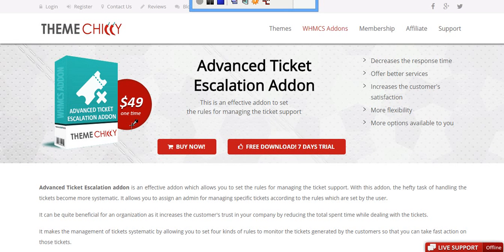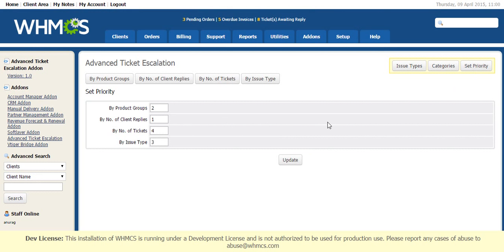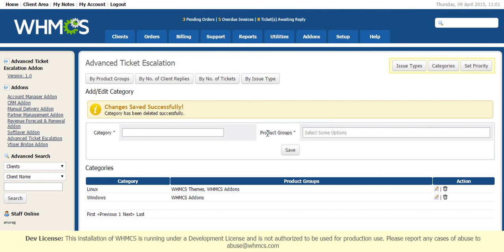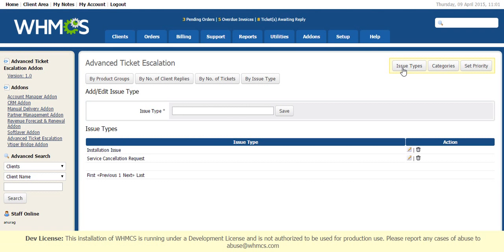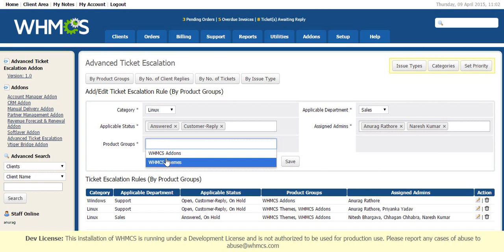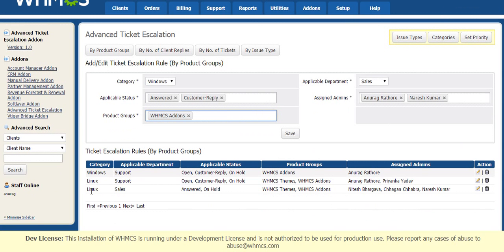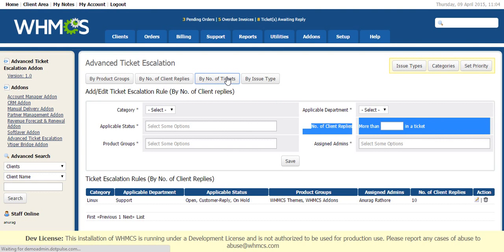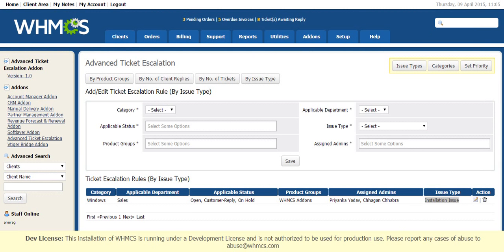What is "Advanced Ticket escalation Addon" and how to use it?